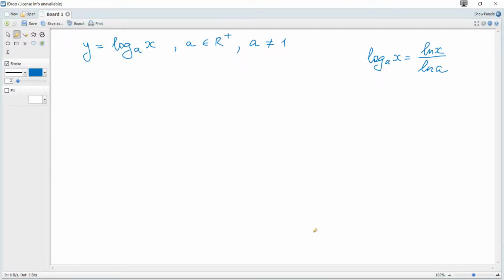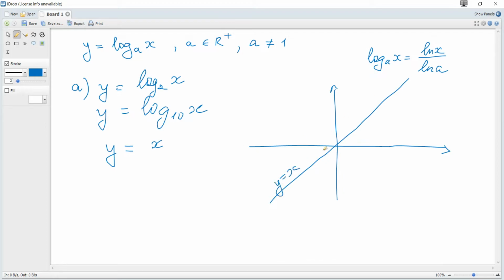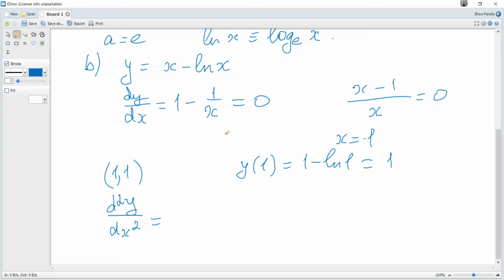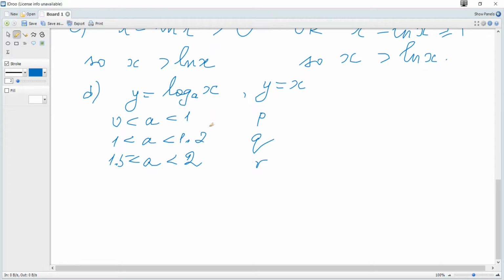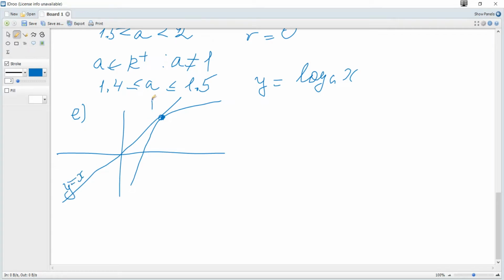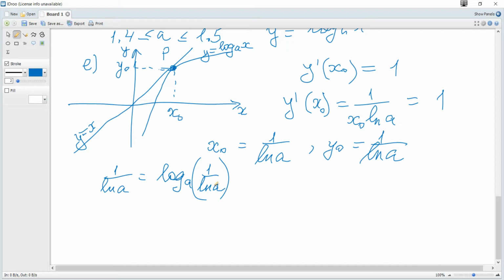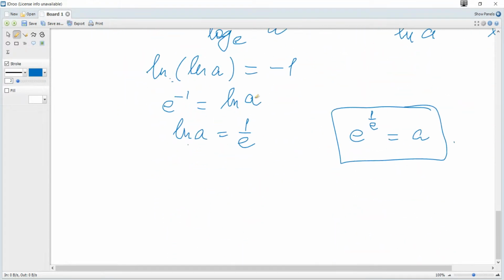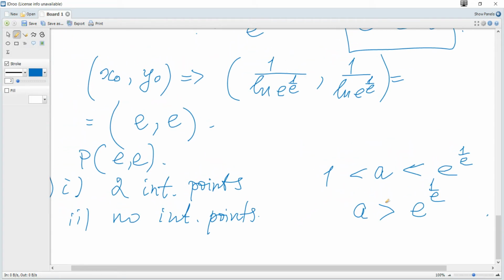IB Maths AA HL May 2023 TZ2 Past Paper 3 Q1. Intersection points of the graphs of log and y=x.